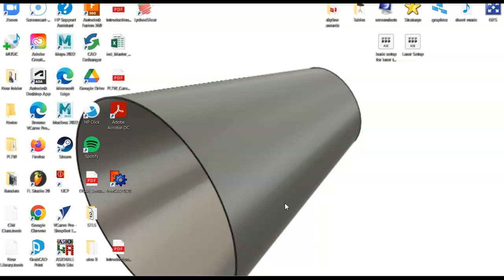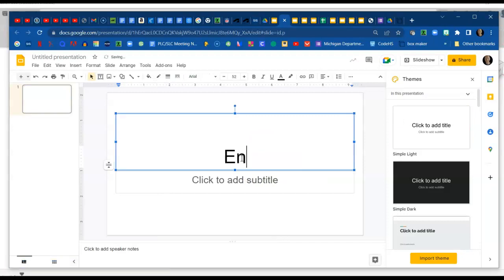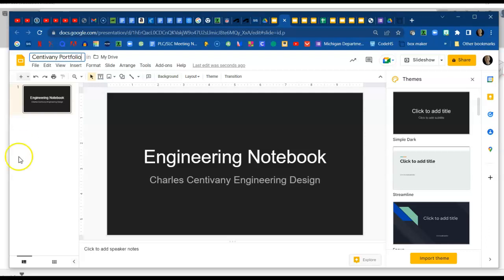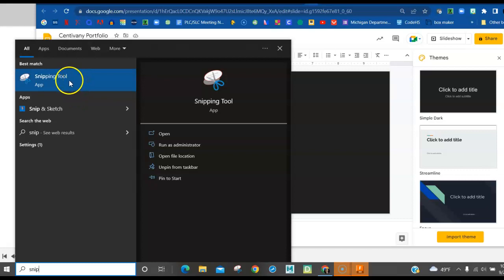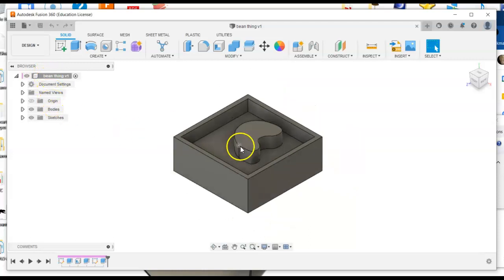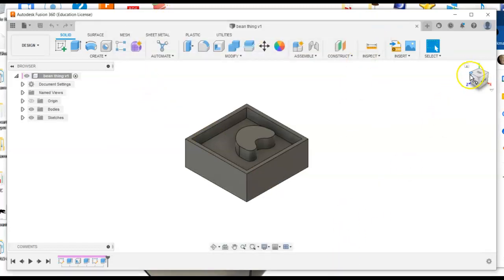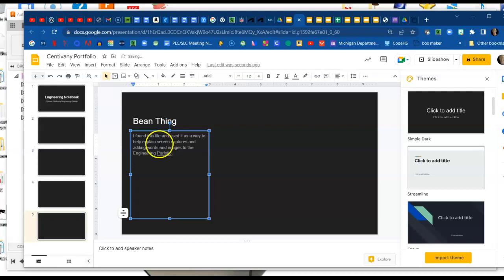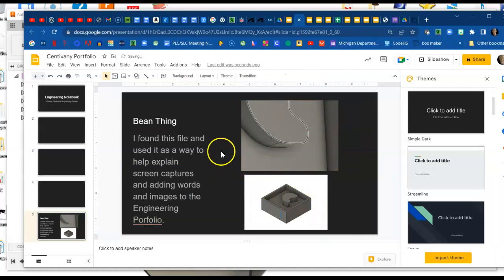How to Document your CAD Work in a Digital Portfolio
In this video you will learn how to: Make a folder on the desktop; Find the Snipping Tool and Pin it to Your Taskbar; Create and Save Screenshots; Create a Portfolio and Add Screenshots and Text to your Portfolio.